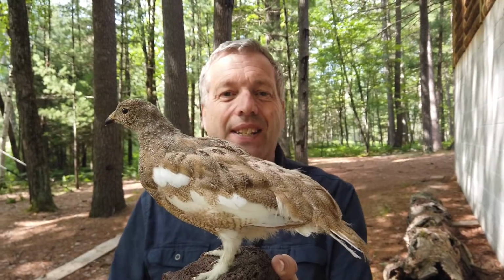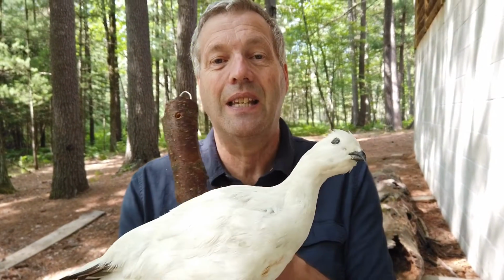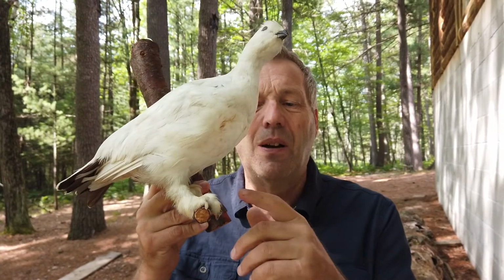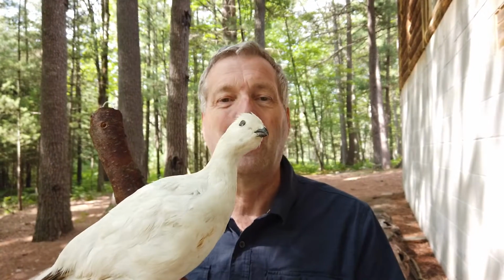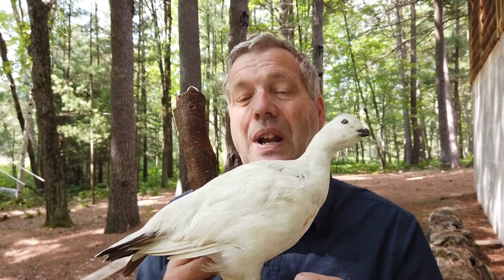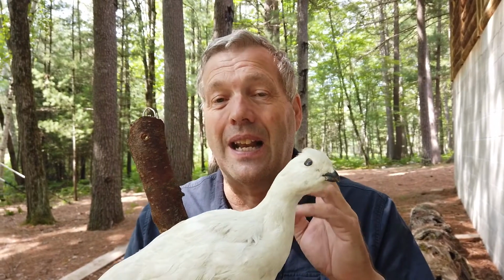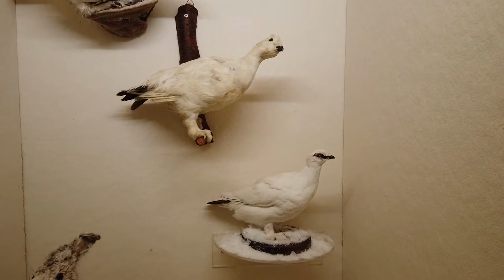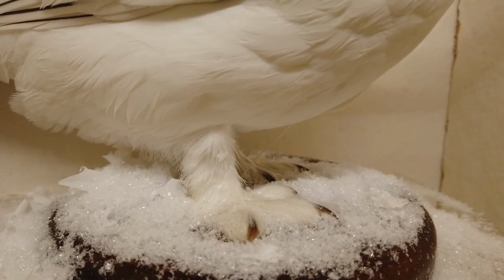Nature Nugget: Ptarmigan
Nature Guy talks about a very special bird.